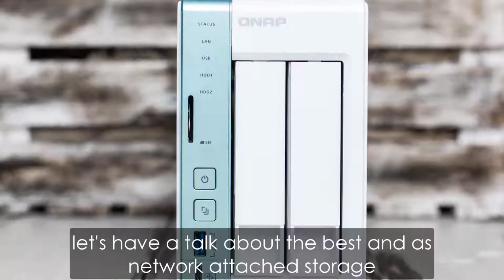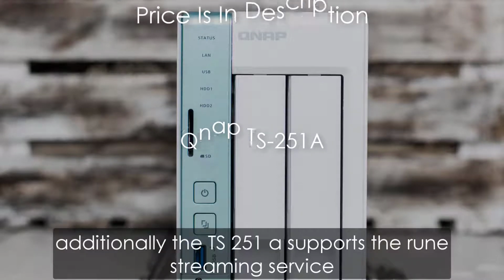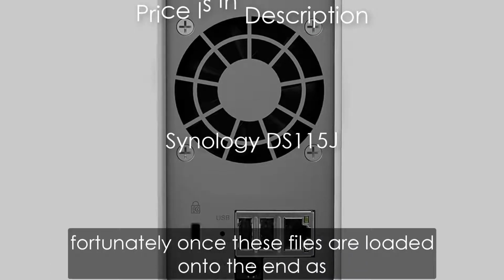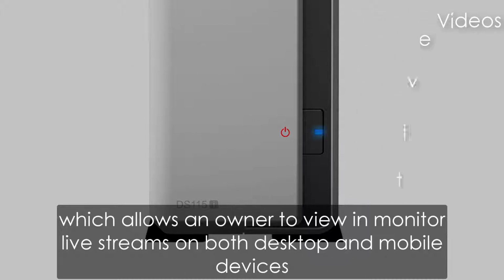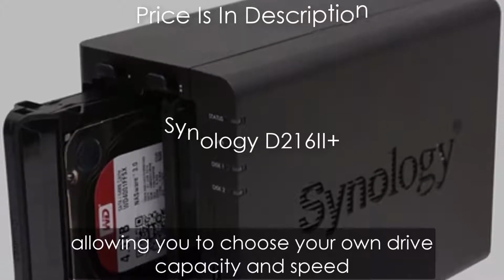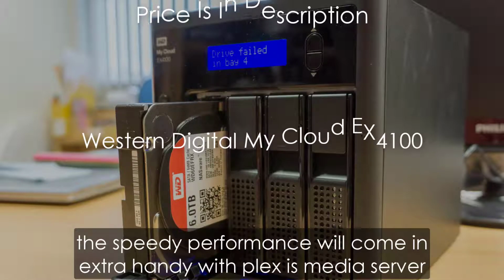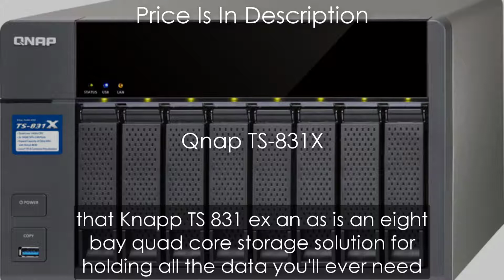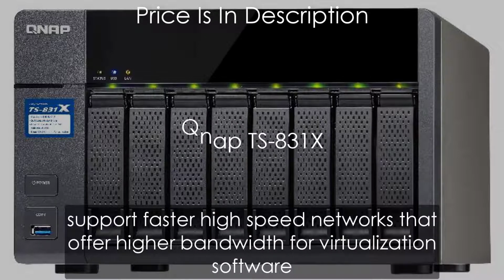The Best NAS (Network Attached Storage) Devices to Buy -- Latest New NAS Devices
Also Watch Prices and Reviews on

1. WD My Cloud Personal

2. Seagate Personal Cloud 2-Bay

3. QNAP TS-251A

4. Buffalo LinkStation LS220D

5. Synology DiskStation DS416+

6. WD My Cloud Mirror

7. Synology DiskStation DS216j 2 Bay Desktop Network Attached Storage

8. WD My Cloud EX2 Ultra

Top 10 Best NAS Devices 2018

If you’re looking for the best NAS to store your essential files for your office, or even your home media library in 2018, we’re

Following are the top 10 NAS Devices

1. WD My Cloud Personal

WD has achieved quite considerable success with its unashamedly consumer-friendly My Cloud products, which can stream to any
DLNA-compliant device and can be accessed via mobile apps for iOS and Android.

2. Seagate Personal Cloud 2-Bay

Picking up on the 'personal cloud' theme, this unit from Seagate takes its lead from My Cloud, but it offers far larger capacities,
 along with dual bays for two hard drives. This allows the Seagate Personal Cloud 2-Bay NAS device to mirror the files on one hard
drive to a second one, giving you protection in case one of those drives fails.

We also like the no-fuss appearance of this unit, meaning it can sit nicely under a router or on a shelf. It works with cloud
accounts, including Dropbox and Google Drive, and you can also use an app to share content to streamers, including Chromecast and
 Roku.

3. QNAP TS-251A

The QNAP TS-251A is an awesome NAS device that comes with more features than you can shake the included remote control at. You've
 got dual Ethernet ports, a HDMI out for connecting it up to a TV and beefy hardware including a dual-core 1.6GHz Intel Celeron CPU
 and 4GB of RAM (that can be expanded to 8GB) for hardware transcoding media files.

The QTS operating system allows you to easily install a range of apps, from Plex Media Server, file sharing apps and even a karaoke
app, as well as run Ubuntu Linux for even more flexibility.

In short - this is a fantastic NAS device, though you'll need to buy the hard drives separately, so factor that in to the overall
 cost.

4. Buffalo LinkStation LS220D

This 2TB dual-bay NAS (it's also available in 4, 6, and 8TB capacities) comes from Buffalo, the company that also makes the
TeraStation line of advanced NAS units.

5. Synology DiskStation DS416+

If you want a flexible and feature-rich NAS that performs well, then the Synology DiskStation DS416+ is definitely worth considering.
 It comes with 4 bays, each able to hold hard drives with capacities up to 10TB for a combined total of 40TB of storage space. If
 that's somehow not enough, you can further expand this NAS device with Synology's expansion chassis, adding a further five bays and
 boosting the maximum capacity to 90TB.

6. WD My Cloud Mirror

This two-bay unit can create a mirrored backup of your stuff (duplicating your data on both drives), using RAID configuration.

7. Synology DiskStation DS216j 2 Bay Desktop Network Attached Storage

This great NAS is a two-bay device with a DLNA media server on board. As with the QNAP enclosure, there's no storage included out of
 the box, and you'll need to buy your own drives.

8. WD My Cloud EX2 Ultra

As well as the RAID capabilities found in more expensive and complex NAS devices, this box is meant for small business